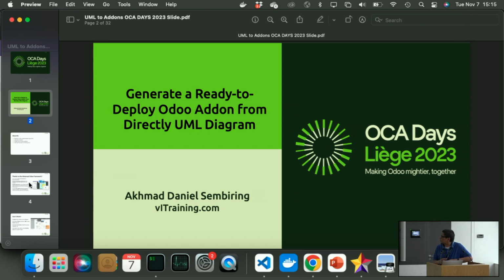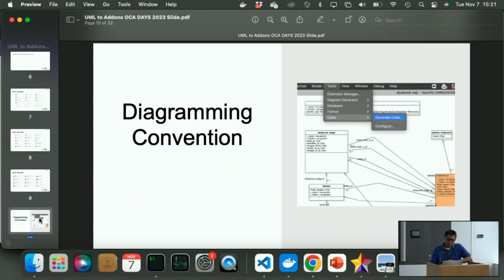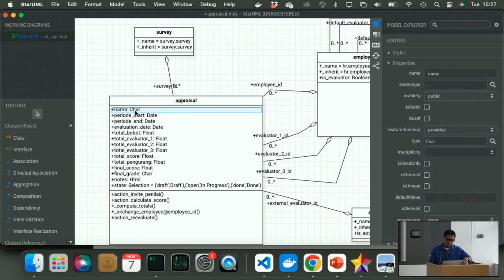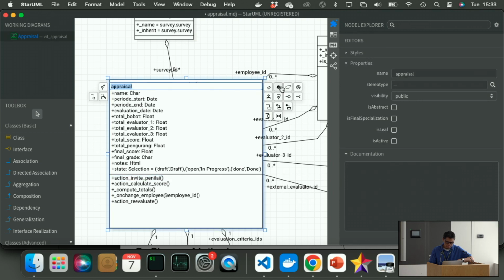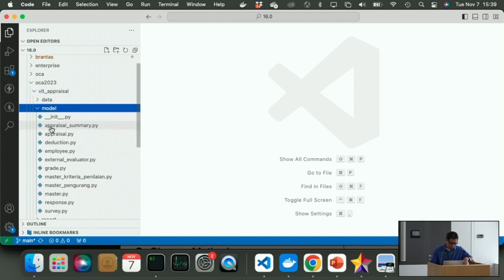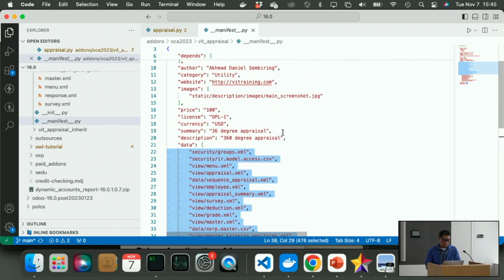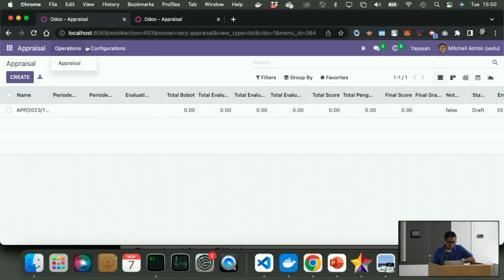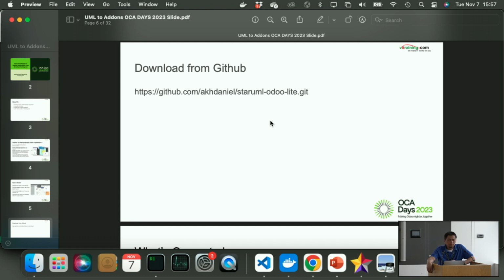OCA Days 2023 - Ahkmad Daniel Sembiring: Generate a Ready to Deploy Odoo Add-on Directly from UML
Generate a Ready to Deploy Odoo Add-on Directly from UML Diagram

Thanks to it's advanced framework, we can easily enhance Odoo functionalities to adopt complex business logics by developing new add-ons. More complex business logics requires more complex data structure and tables. Manually writing Python and XML code will make developers struggles to follow add-on development standards and catch the client requirements because handling Python and XML code errors can take hours to solve. On the other hand, clients need that they requirements are already in place as fast as possible.

Unified Modeling Language (UML) diagram is so far the best way to depict and describe the business logics both for end users and developers. It will be nice if we can convert those diagrams directly into running Odoo add-on. Fortunately, it is possible now. One of the available tools is StarUML. It has an extensible feature for us to generate codes from it's class diagram, including Python code and it's related XML view files, the manifest file and other required files, that assembles a complete and ready to deploy Odoo add-on.

This talks discuss how to make and utilize StarUML extension to generate files needed by Odoo add-ons standard. Each class entity is converted into Python class file, XML view for tree, form, action, menu, kanban, and reports, and the security access files as well. All those files are generated in a single folder along with manifest file for a valid odoo add-on. An inherited addon can also be generated for us to write and implement the custom business logics.

So, now business analyst can focus on how the UML diagram to match the bisnis process, preparing the classes and flow. Then execute the generate feature. Developers then can easily implement the custom logic for action buttons, inherit the ORM create, update, delete, and doesn't bother anymore by error prone tasks for manually creating the class, XML, menu, report files, etc.

If you are a Odoo developers or implementor who want to develop add-ons faster than before, than this talks will be very insight-full, as we will discuss not just theories but focus more on practical sample codes.